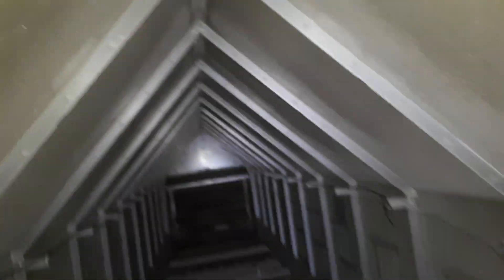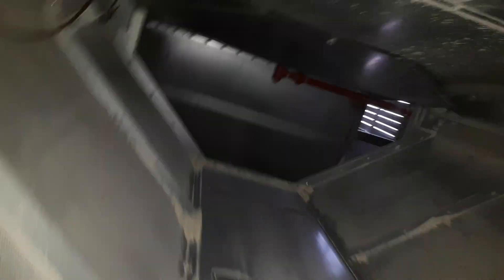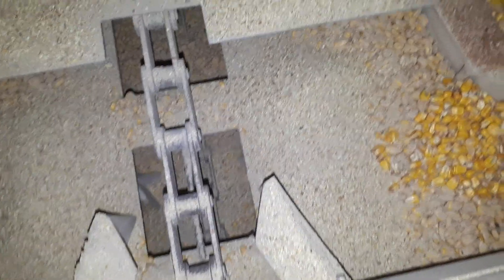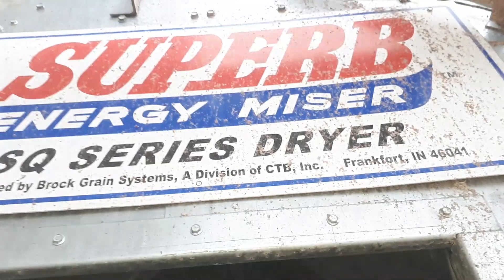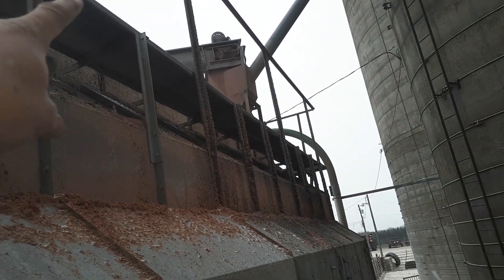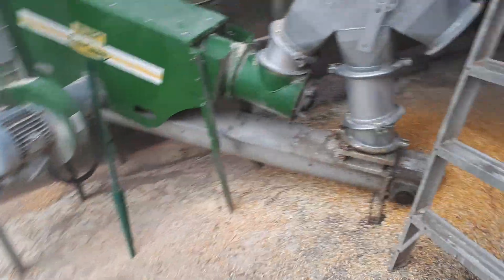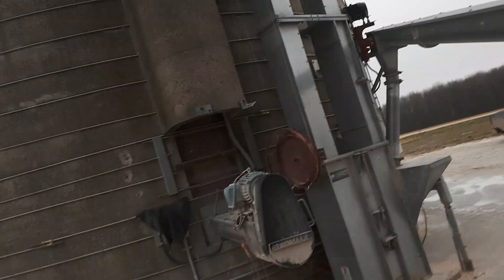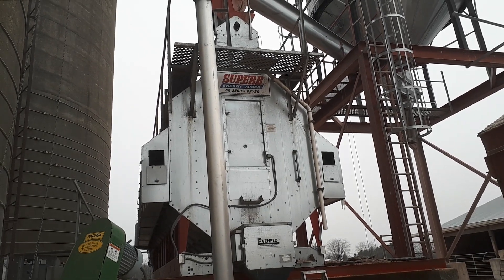How a corn dryer works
This video is an inside look at a continuous flow Brock grain dryer.